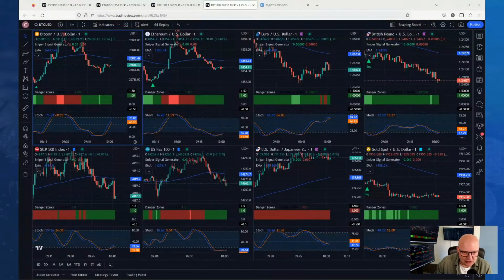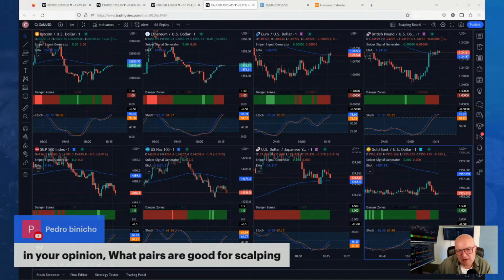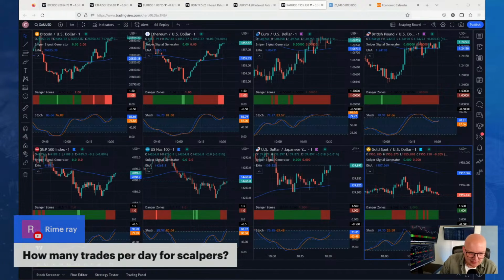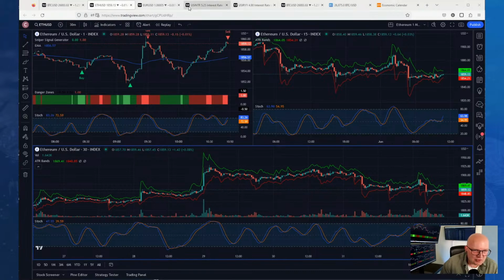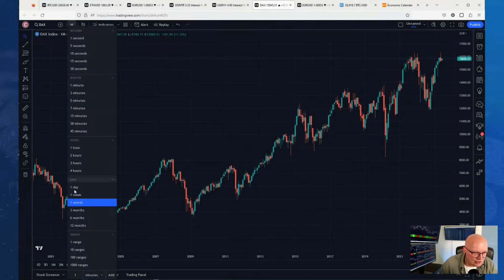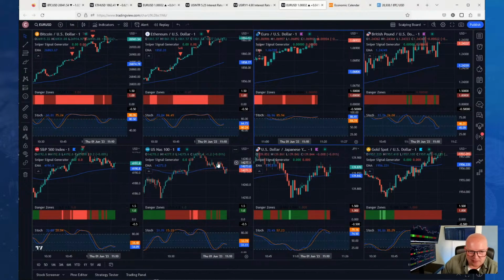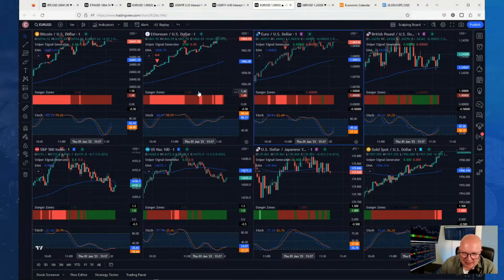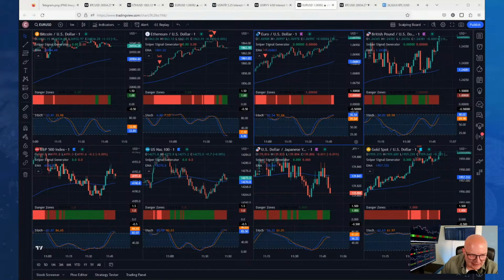Live Day Trading And Scalping Session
Ever wondered what it feels like to look over the shoulder of a seasoned trading veteran? Then this live stream is a MUST-WATCH for you!

Join us as Dirk Hartig, Head of PrimeXBT Trading Education and a veteran trader with an impressive 25 years of experience in the industry, gives you a unique, up-close, and personal look into his trading strategies in real-time! 💪📊

✅ In this exclusive live stream, you'll get to see how Dirk utilizes his expertise to make informed trading decisions while day trading and scalping the markets. You will gain an insight into his trading routine, understand his thought processes, and see first-hand how he navigates the unpredictable world of financial markets.

💎 Dirk will be sharing his trade setups, chart analysis, technical indicators, risk management techniques, and how he responds to market news and economic events.

🔑 Whether you're a beginner trader wanting to learn the ropes or an experienced trader looking to sharpen your skills, this live stream will provide you with invaluable insights to help you level up your trading game!

📚 Not just that, Dirk will be taking questions throughout the session, offering you a chance to get personalized advice from one of the industry's finest!

Let’s profit together! 🚀💰

Remember: Investing and trading carry risk and you should do your own research before making any investment decisions. Do not just blindly copy anybody but do your own due dilligence!

-- PrimeXBT Trading Academy